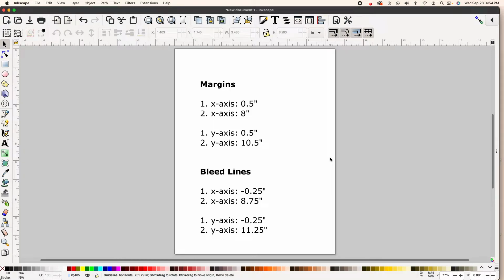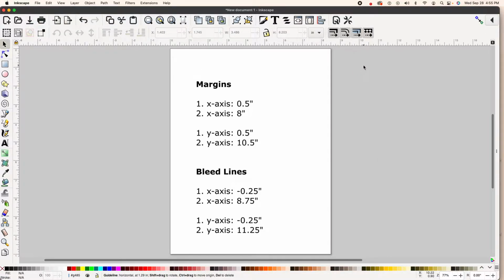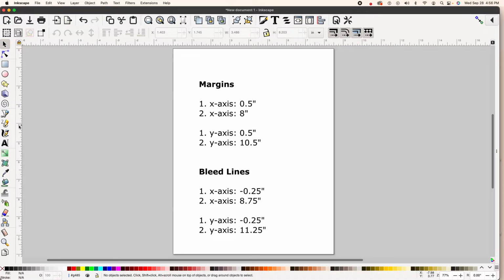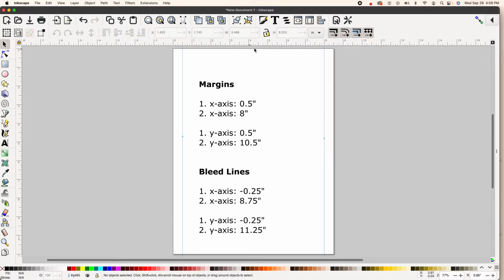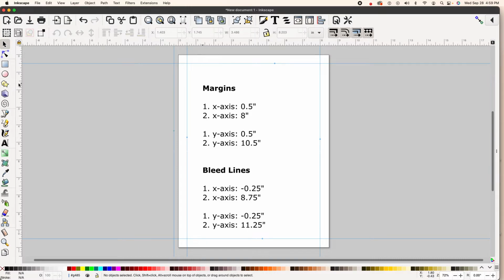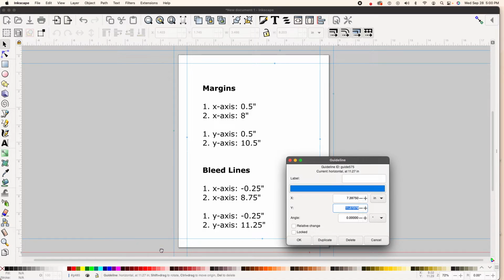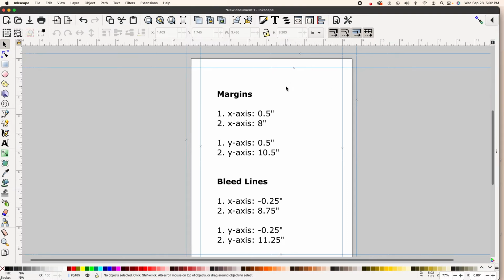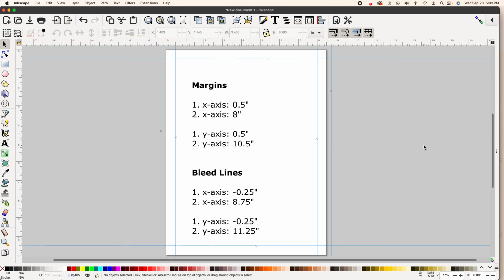How to create margins & bleeds in Inkscape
This video will assist you in creating your margins and bleeds.